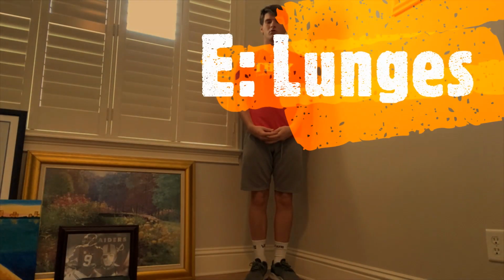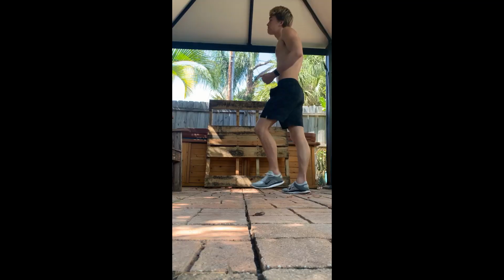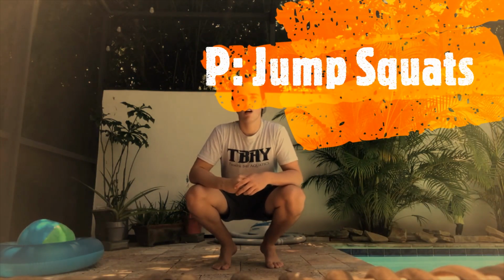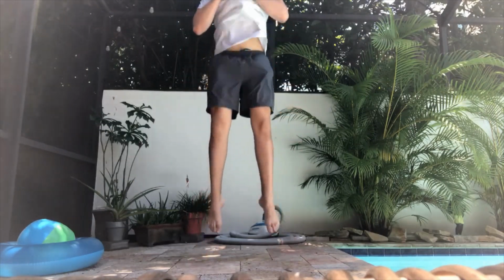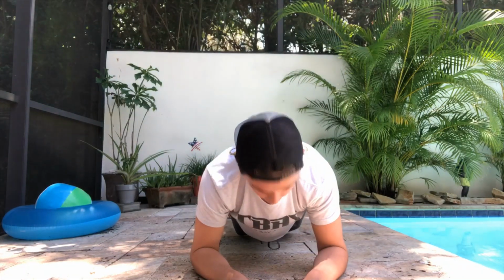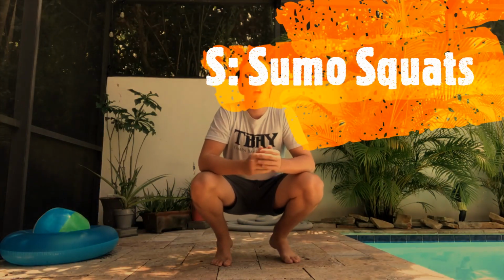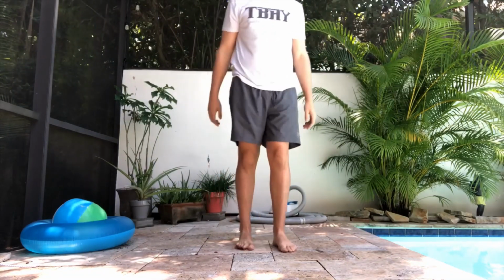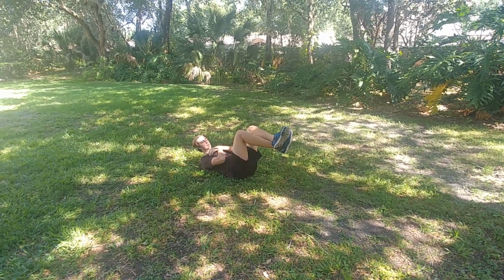TBAYnation Birthdate Challenge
This week's challenge is using your very own birthday!  Please follow the video and submit your time-lapse challenge!  GO TBAY!